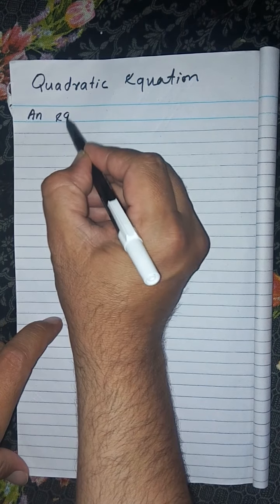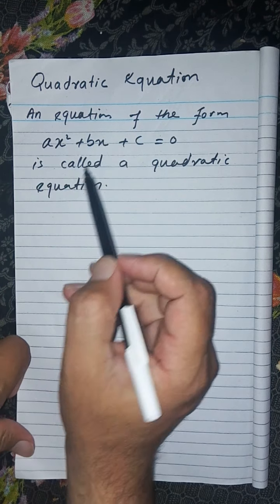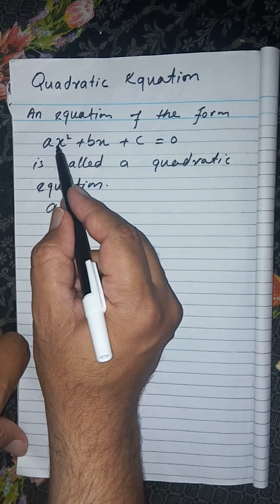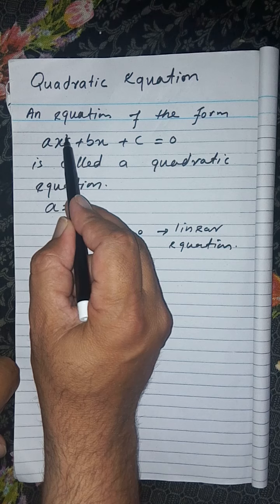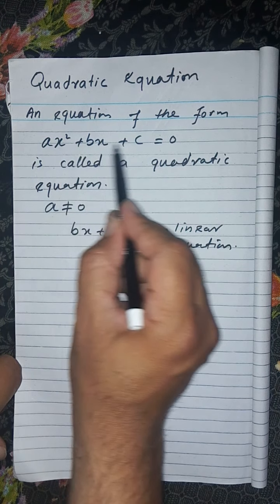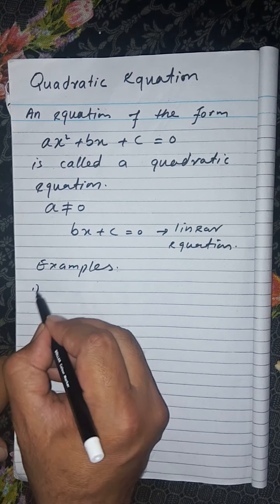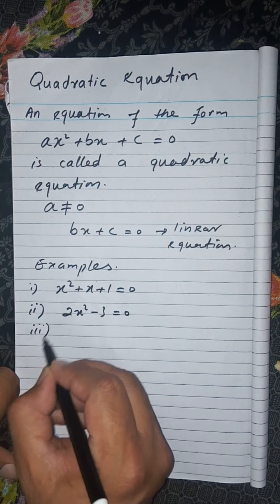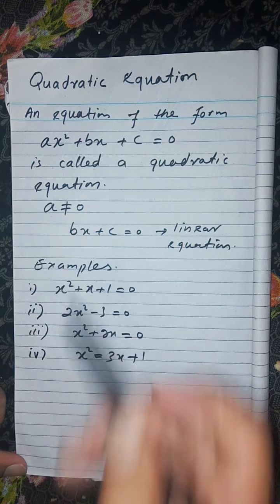,class 10th maths introduction to quadratic equation